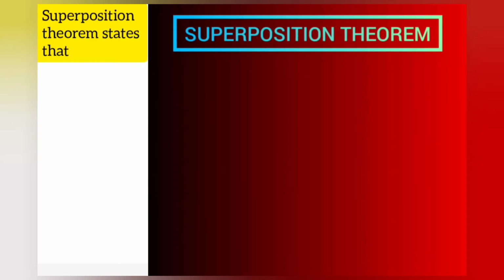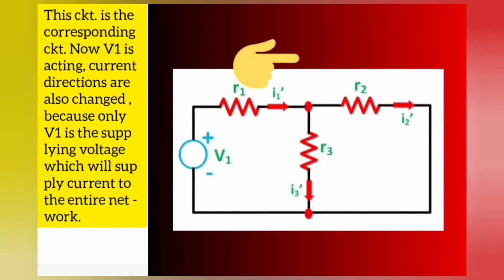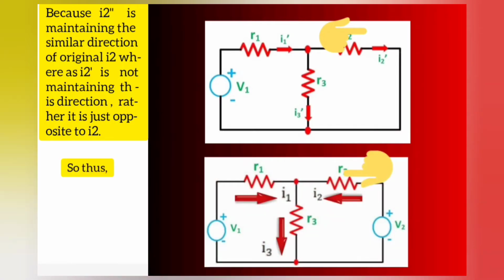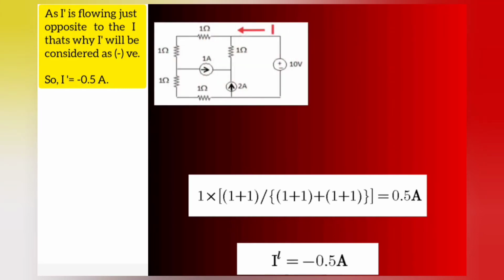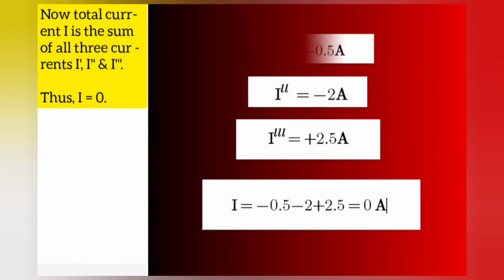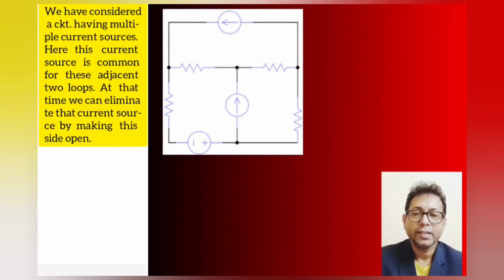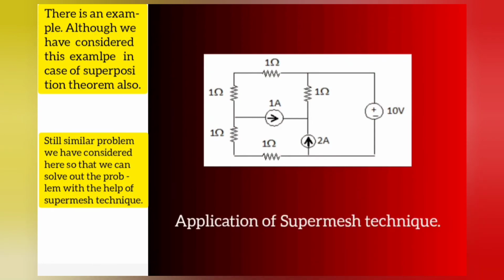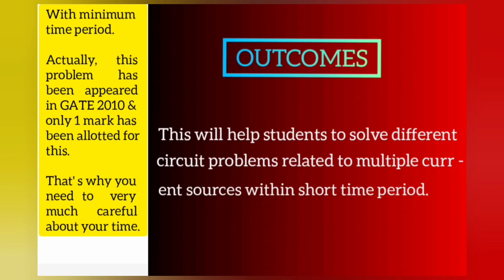l super position & super mesh l lecture4 l network theory l debadyoti ghosh l circuit theory l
l super position & super mesh l lecture4 l network theory l debadyoti ghosh l circuit theory lecture l